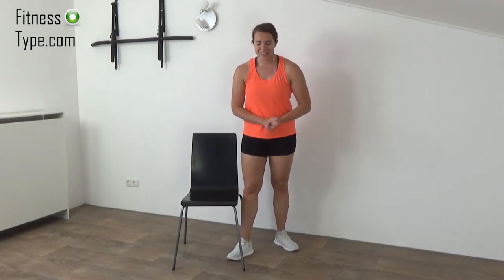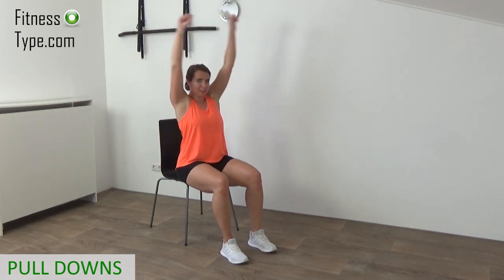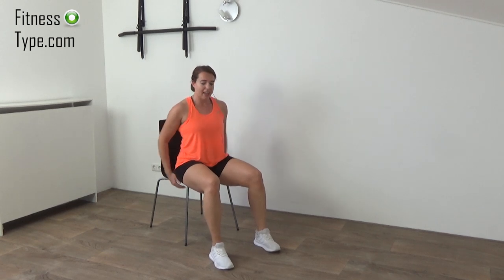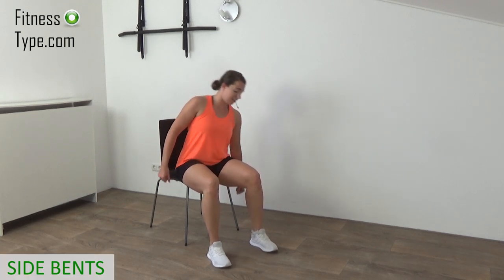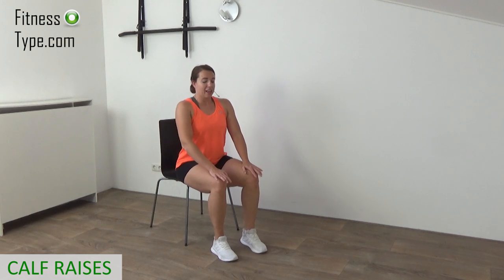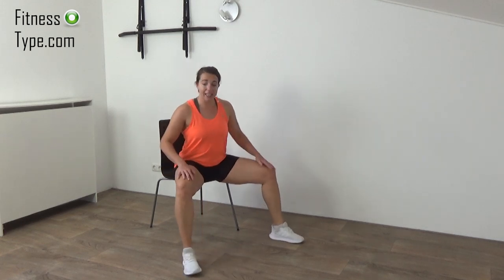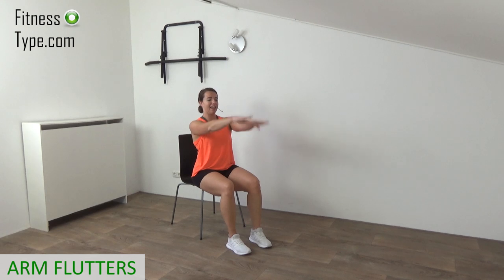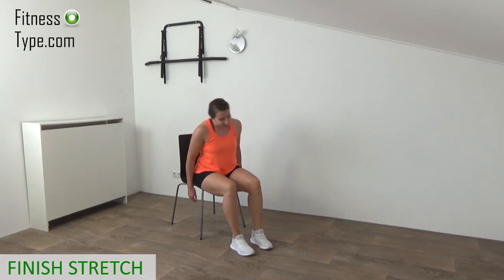15 Minute Chair Workout – Toning Chair Exercises with Low Impact – Do at Work or at Home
This 15 minute chair workout consists of toning exercises that will help you get the blood flowing and can be easily done at work or at your home. It takes only 15 minutes and you will really only need a chair for this workout. It has a low impact on your tendons and joints and can easily be followed along by elderly / senior people. But of course it is also healthy for anyone to do this as an easy in between workout.

Marischa